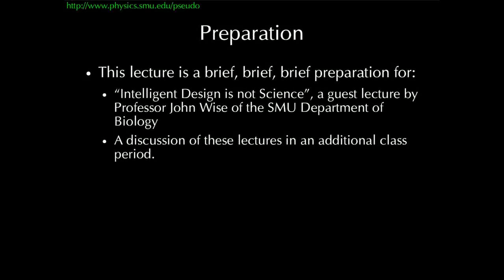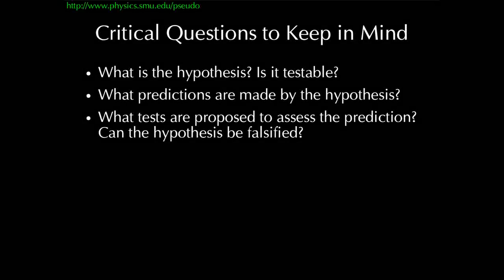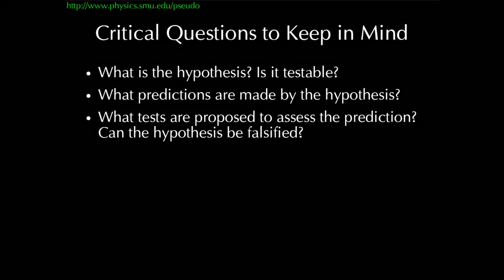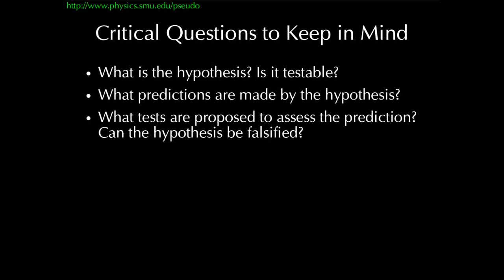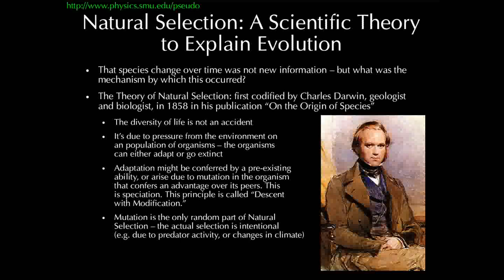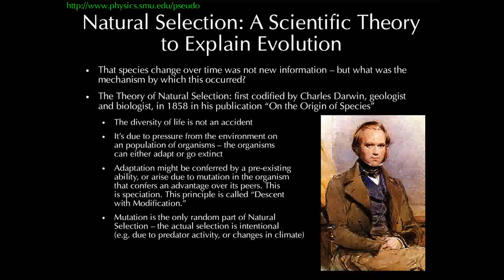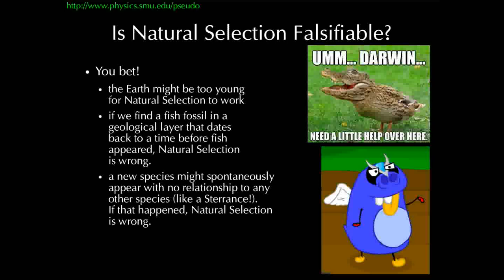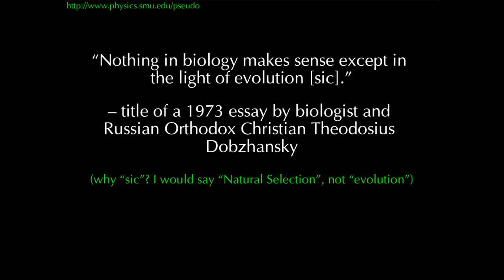CFB/PHY3333: A Brief Introduction to Natural Selection, Creationism and Intelligent Design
A clear recording of the Nov. 14 and Nov. 19 (2012) lectures on Evolution, Natural Selection, Creationism, and Intelligent Design (ID). These lectures are part of a multi-day series in Cultural Formations B/Physics 3333, taught by myself and two other professors at Southern Methodist University. The course is on the scientific method and critical thinking.

This lecture is supposed to be given in two parts over two days, and is a primer on why and how Natural Selection is a successful scientific theory, why Creationism and Intelligent Design are neither scientific nor successful, and how the founders and proponents of the ID movement themselves have repeatedly stated that what they do is cultural, political, and social revolution, not science.

The key take-away messages from this lecture should be: Natural Selection is the successful scientific explanation for the fact that life evolves. Creationism and Intelligent Design are religious ideas trying to masquerade as science, though their proponents are clear that their efforts are not scientific. Science is science (and demands evidence) and religion is religion (and requires no evidence). Mixing the two does a great disservice to both science and religion. Your faith should never be based on things that can be disproven by the next test, and your science should only be based on things that could be disproven by the next test.